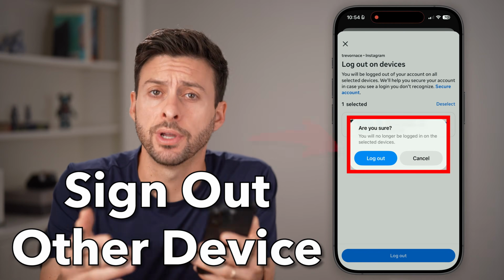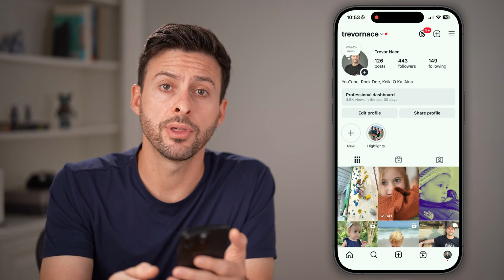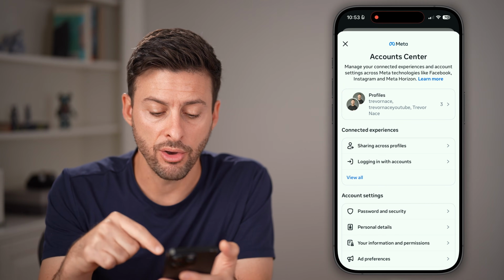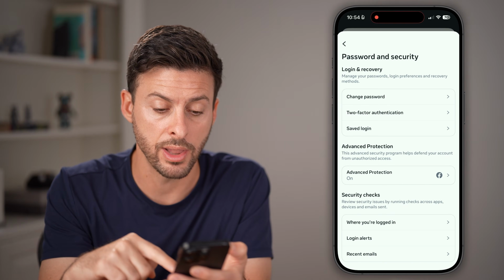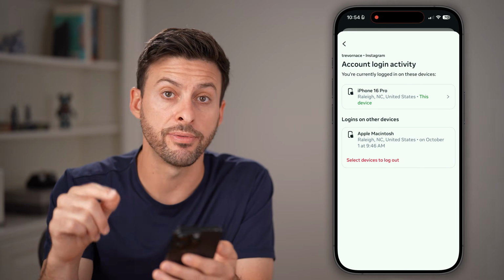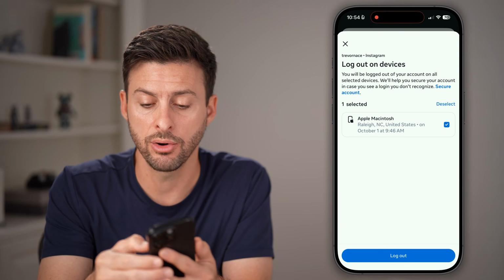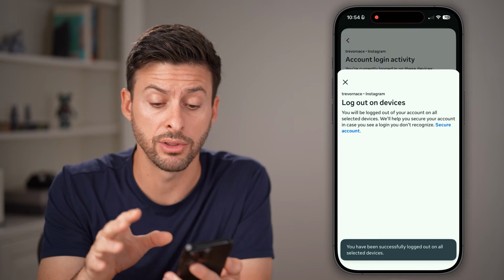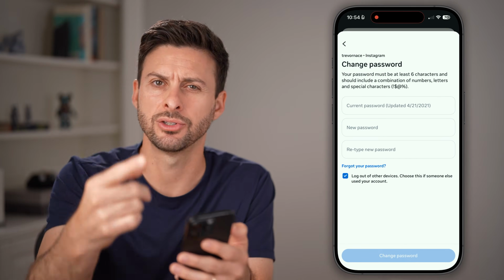How To Remove Instagram Account From Another Device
Here's how to remove your Instagram account if it's logged in on another device and you want to kick it off or force it to log out.